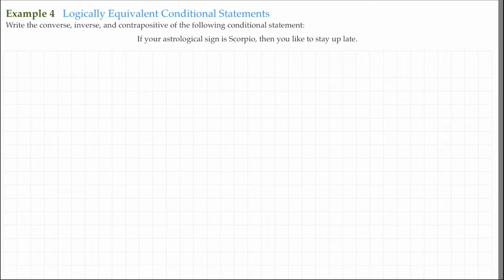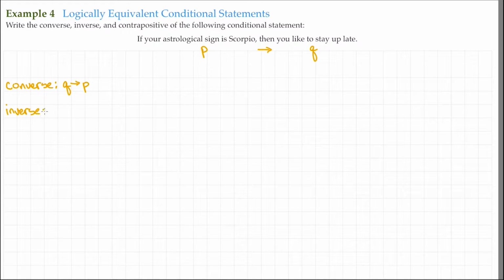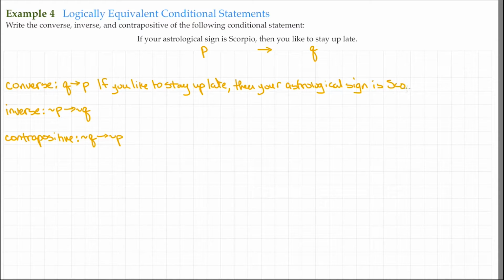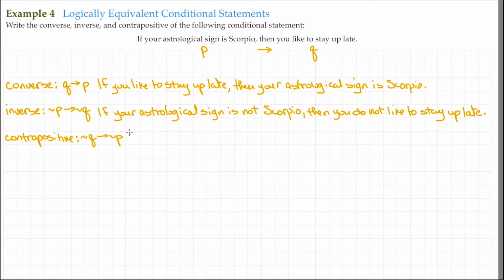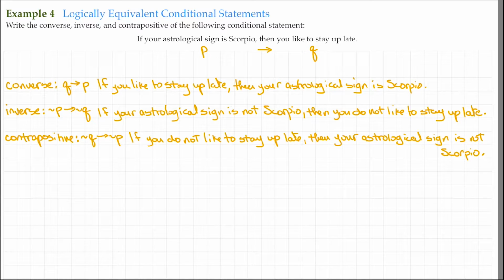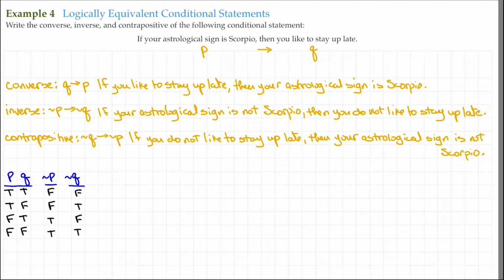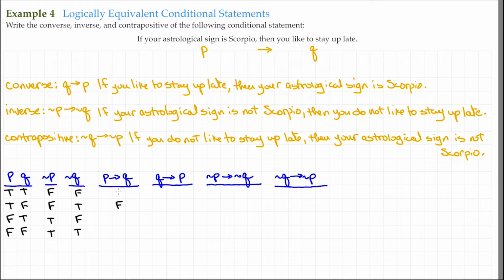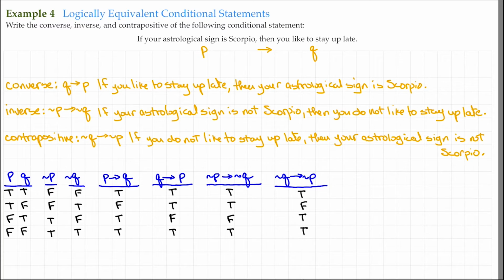3.4 Example 4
Discovering Mathematics
Chapter 3 Using Logic
Section 4 Equivalent Statements and De Morgan's Laws
Example 4